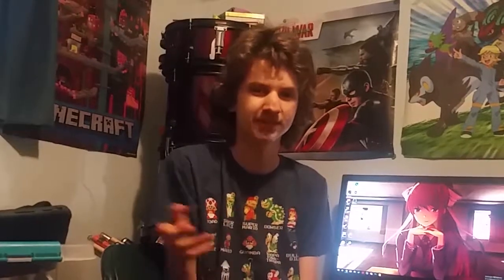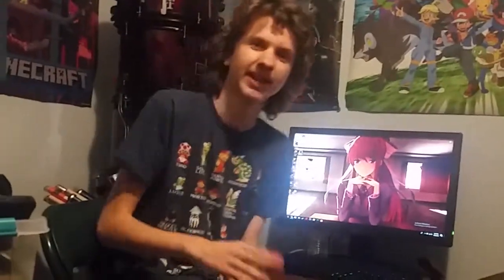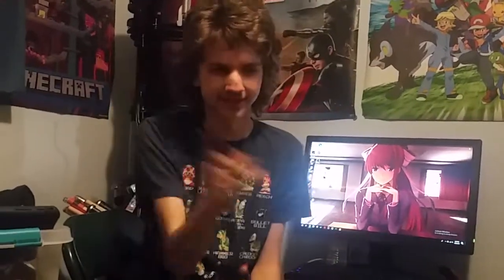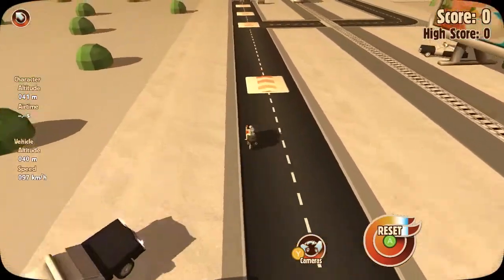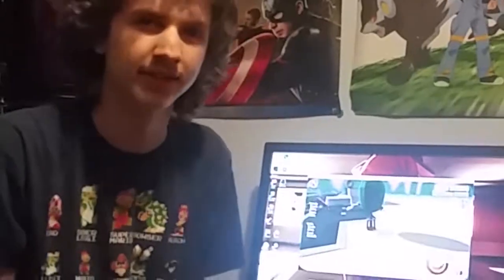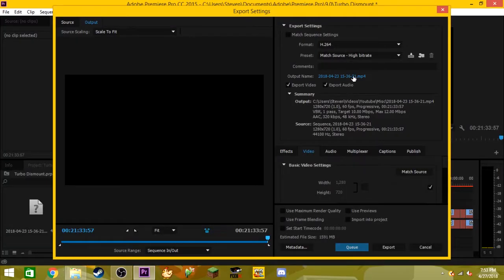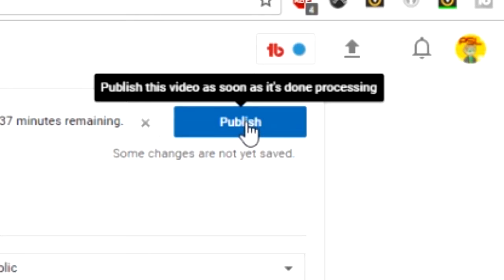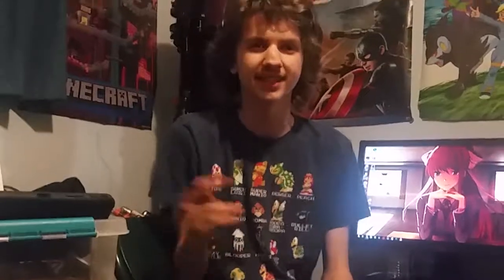Behind The Scenes w/ Powerfulsl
This video was made for a school project I had to do so if youre wondering why some things i say not make sense, thats why. Also, I liked it so much that I decided to upload it for my 1 year anniversary. Also, enjoy my wonderful face reveal. It great I know.

I am Powerfulsl. I am a gamer, a game designer and an amazing writer. On this channel I'll play all sorts of games from Mario, Pokémon, Stardew Valley, Zelda, Sonic and so much more!